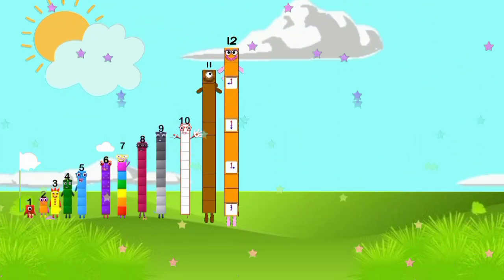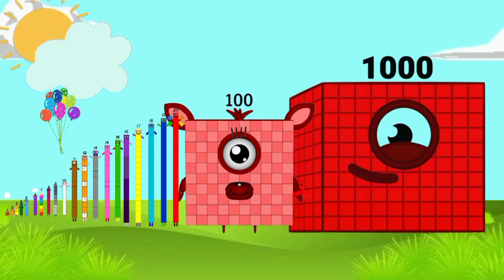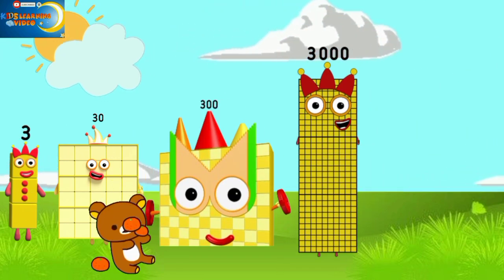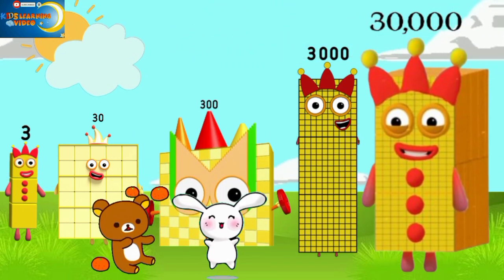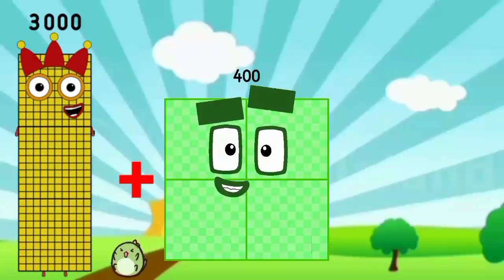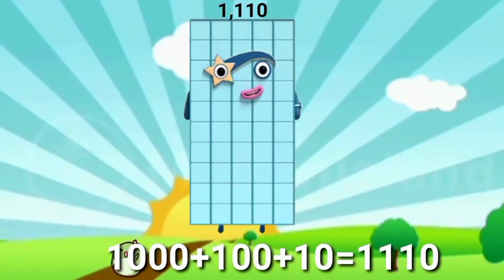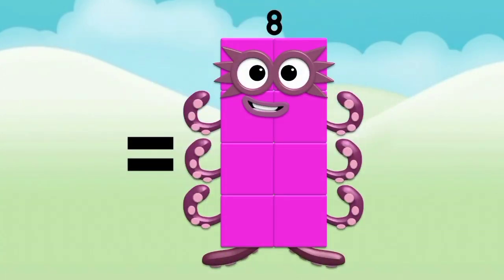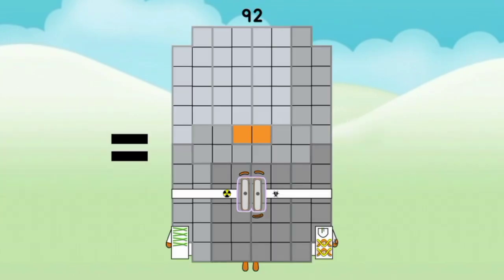numberblocks song | count 12345 |number blocks full episodes @kidslearningvideo29 math counting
This chanal for kids .Kids will learn counting through numberblocks basic Maths  and tables 2 to 20 full play list available in new style with numberblocks. learning letters & counting numbers, alphabet ABC, fruit and vegetables names in English   colors, and  much more fun videos.
 1-20,toddlers,counting.
1 to 10
2 times tables
tables 2 to 20 1x2=2, table 2 to 20

colourblocks
numberblocks 100
numberblocks toys
color blocks
numberblocks 10
, numberblocks 100 to 1, numberblocks 1000, numberblocks 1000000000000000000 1
numberblocks 11, numberblocks 21, numberblocks 29, numberblocks 3 , numberblocks 8000, numberblocks addition and subtraction
numberblocks band, numberblocks big
UKG Maths
Number Blocks